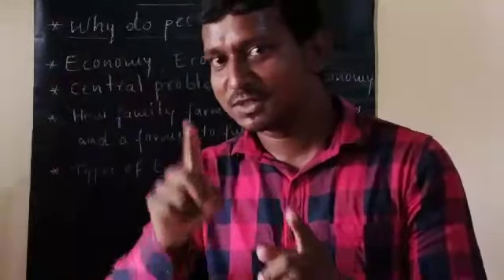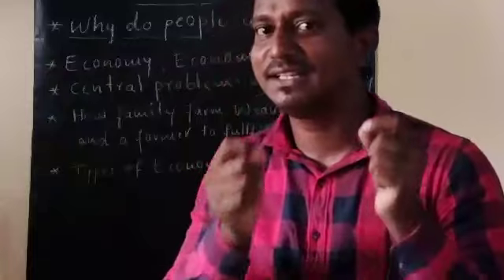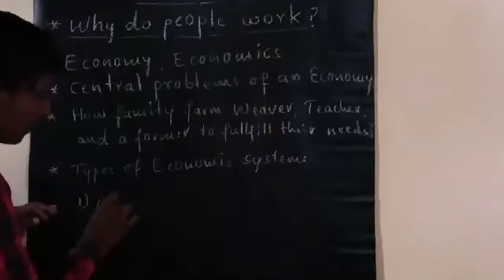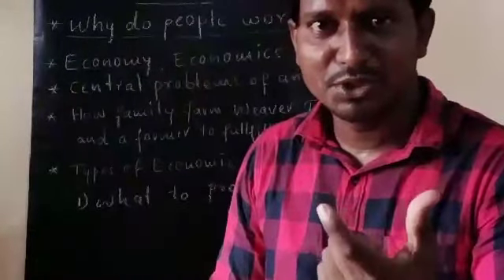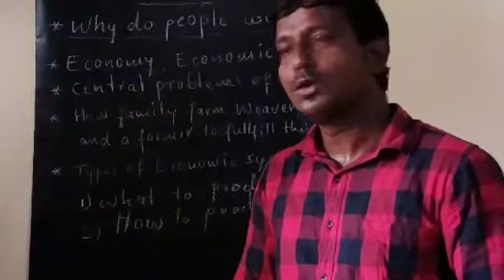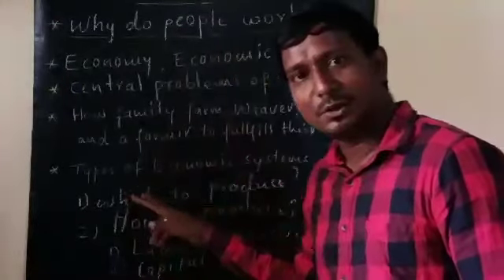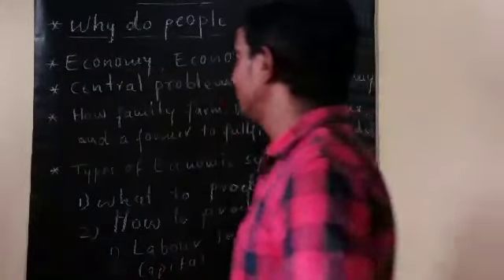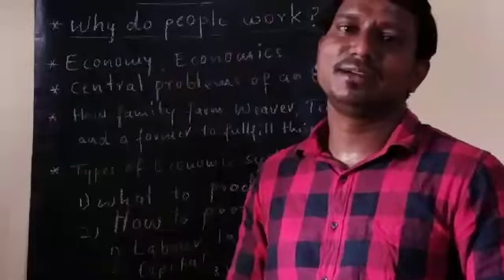Introduction To Economics//Basavaraj S//History tutor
In this video I have explained completely about Economics will help you in the all competative exams . so please watch video completely .